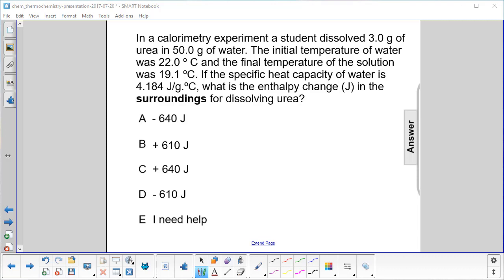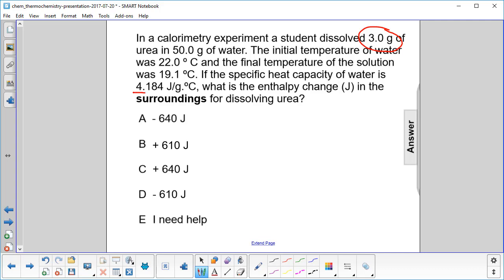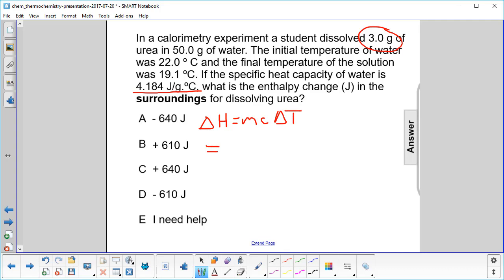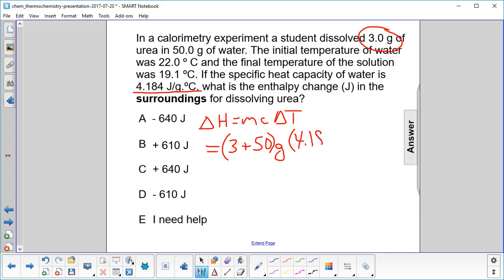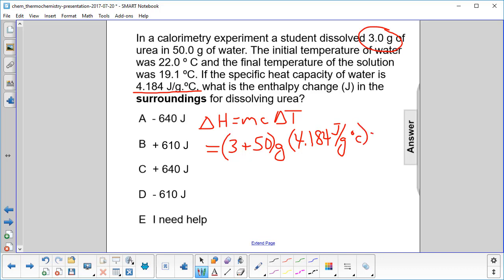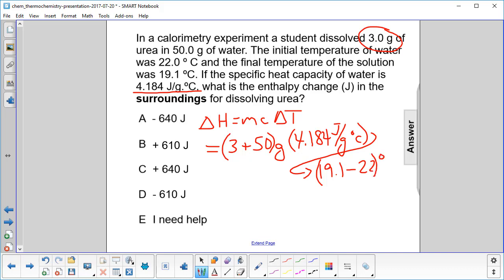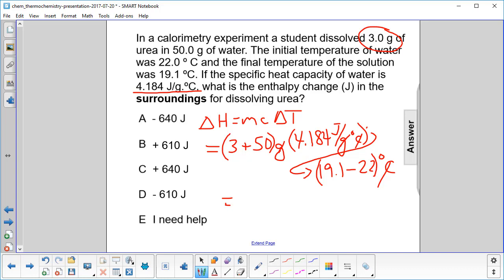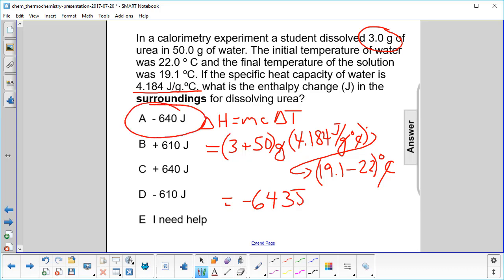Chem Thermochemistry Measuring Enthalpy Calorimetry Q31